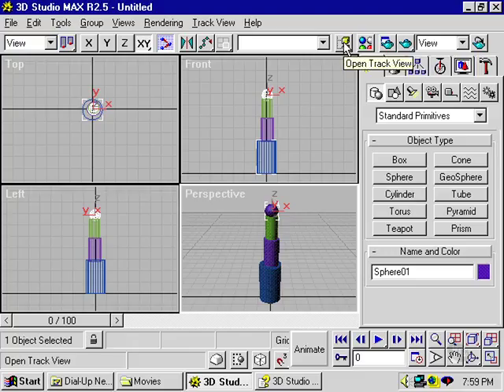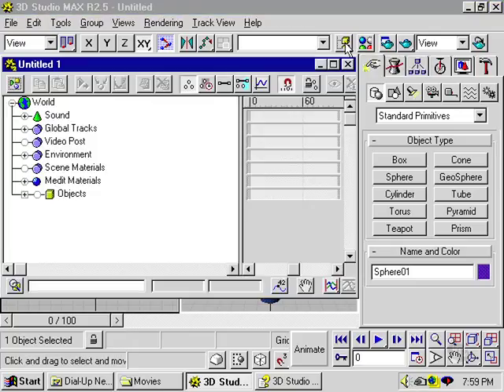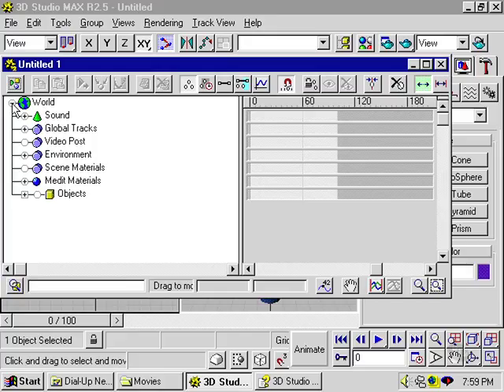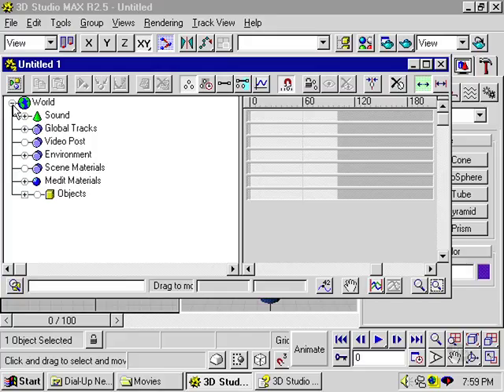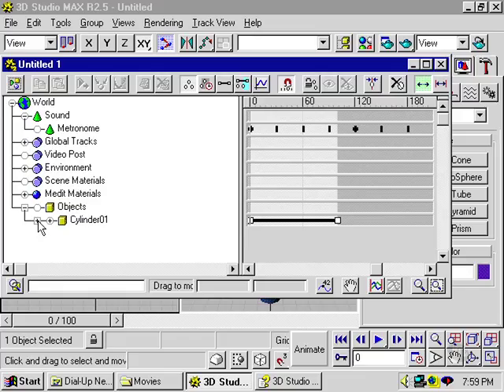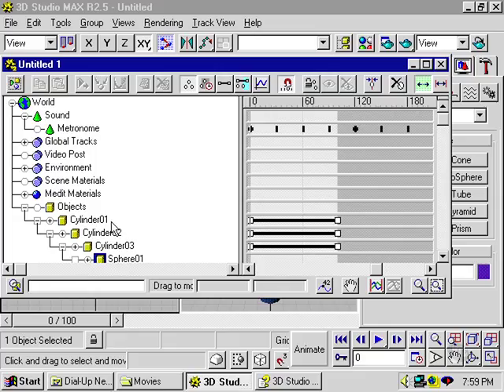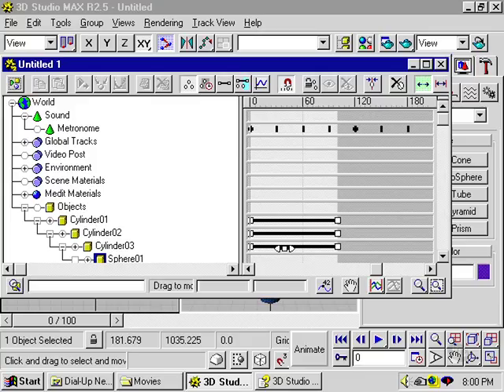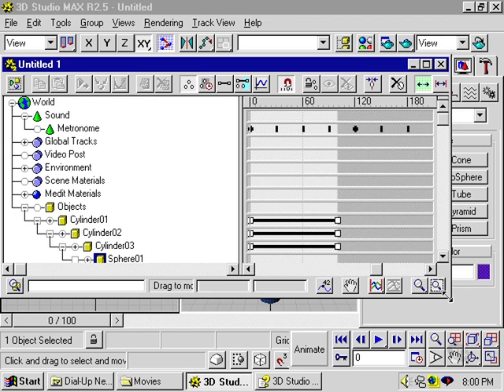40 Track Views Button